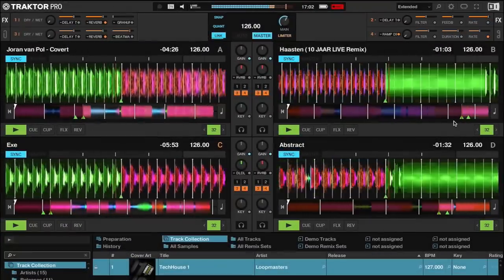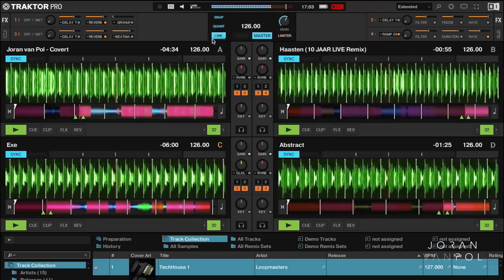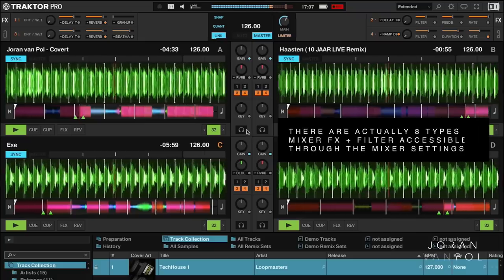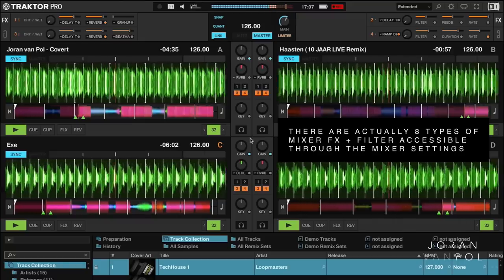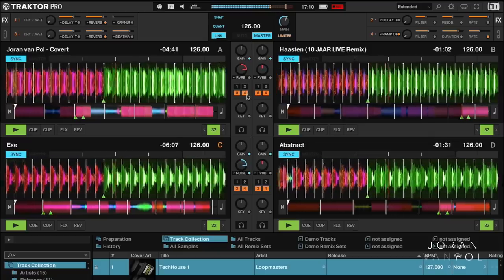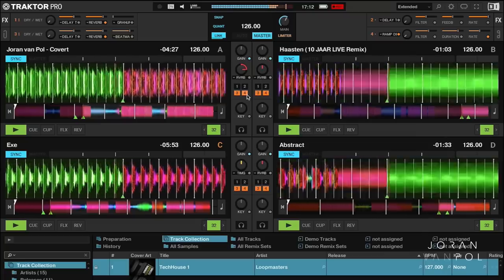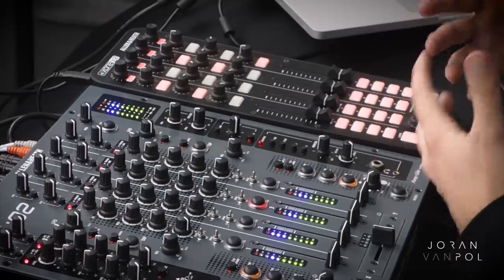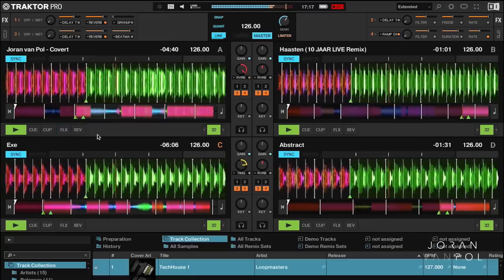Traktor Pro 3's new features!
In this video, I take a quick look at some of the new features of Native Instruments' Traktor Pro 3! Let me know what you guys think.

00:21 UI changes
01:43 Mixer FX
05:08 Under the hood changes
05:41 Reverse mode